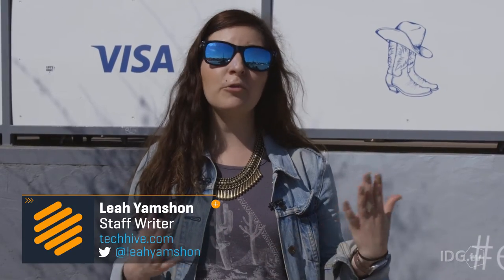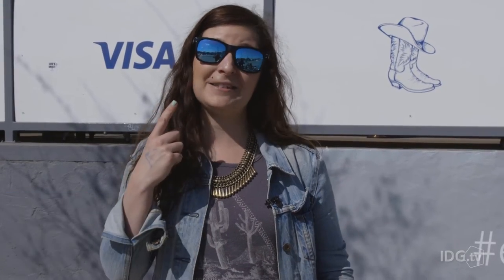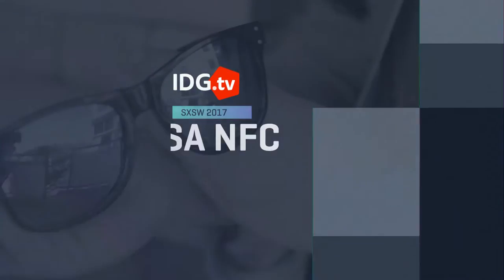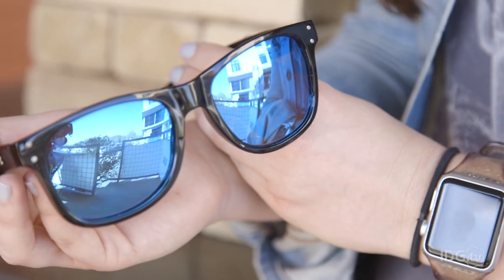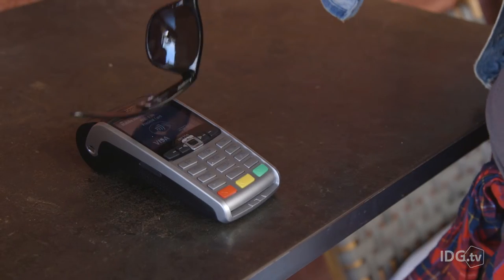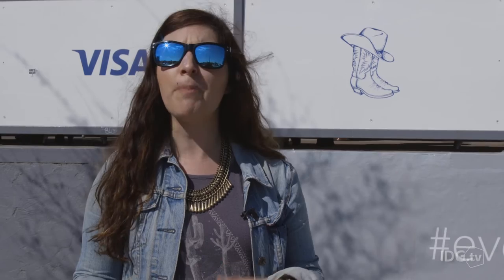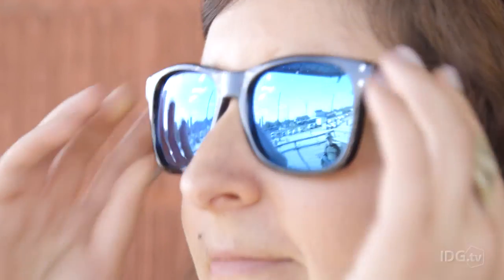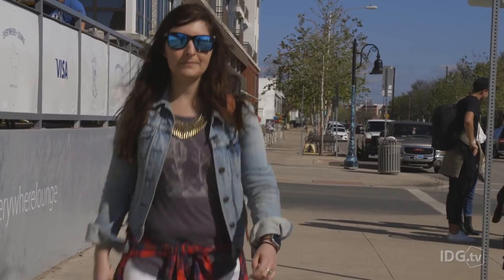You can buy sunscreen with your sunglasses now, with Visa's NFC shades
Not only a fashion statement, these sunglasses serve as an NFC payment device. Will we see those neon lanyard's make a come back next?